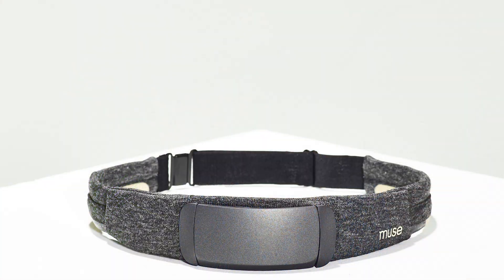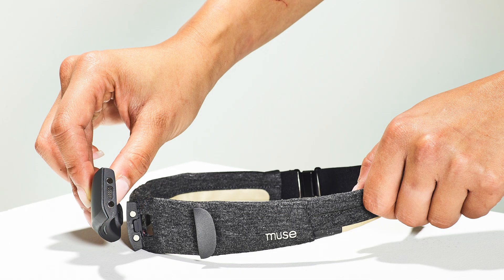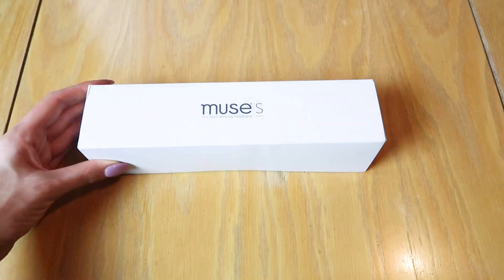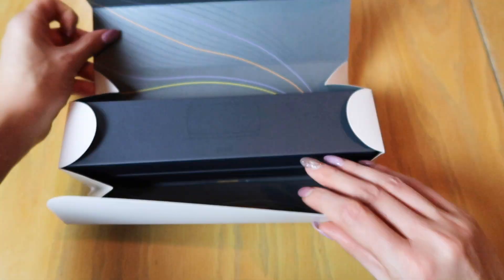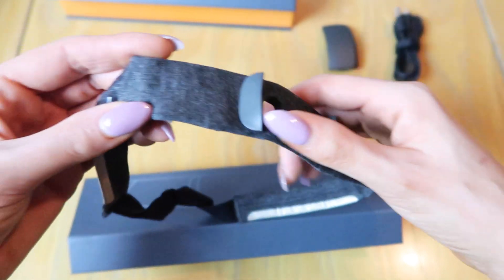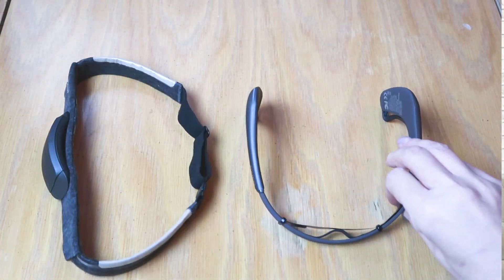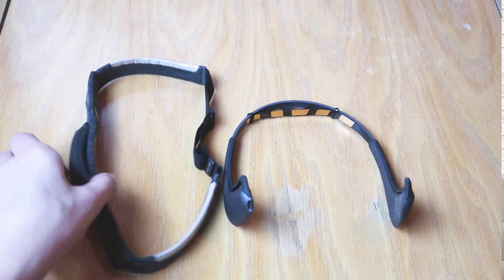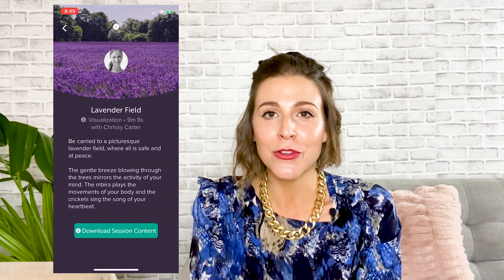Muse S Brain-Sensing Headband Unboxing and First Impressions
We take an up-close look at Muse S, the latest product offering from Canadian wearable technology company InteraXon. Muse is a brain-sensing headband that trains your brain for mindfulness through guided meditations combined with real-time biofeedback. So what's so special about the Muse S? A softer form-factor makes it ideal for travel and sleep.

In addition to meditations focused on the mind, heart, body, and breath, the Muse S also includes a series of Go-to-Sleep Journeys that are designed to move your wandering mind away from the busy thoughts that keep you awake and gently guide you into a restful slumber. The Go-to-Sleep Journey has its own unique soundscape which is made up of individual sounds that are layered with your feedback sounds to create a personalized soundscape.